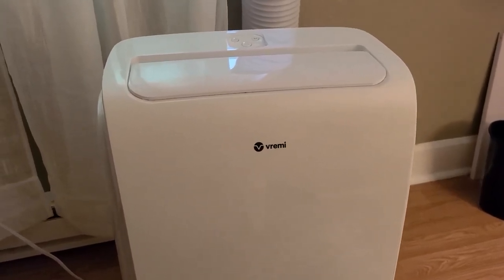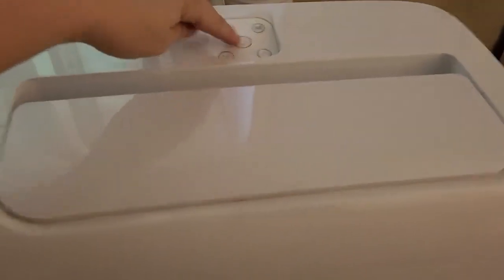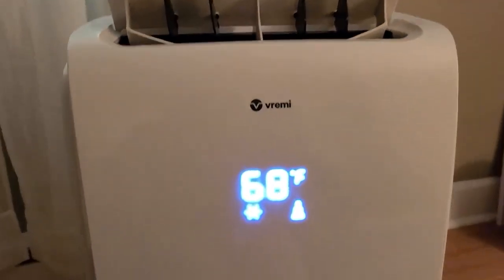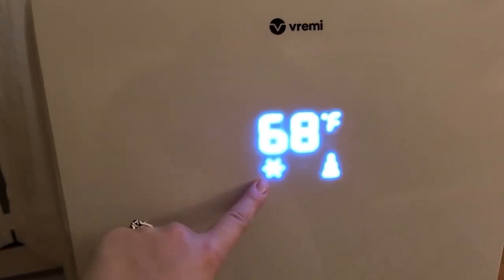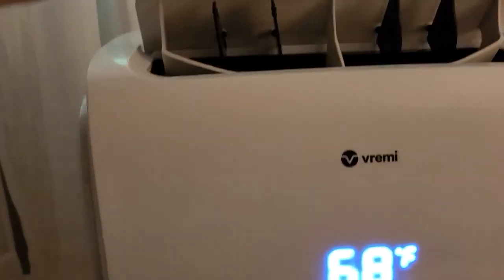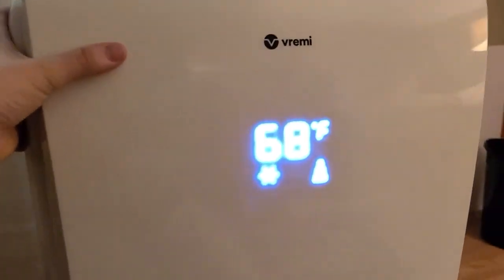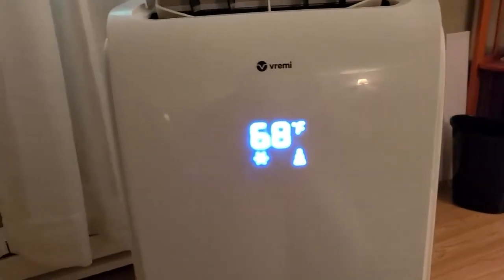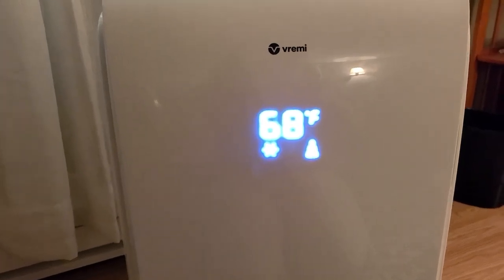In Hand Review of Vremi 6,250 BTU Portable Air Conditioner for Rooms up to 250 Square Feet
Buy Vremi 6,250 BTU Portable Air Conditioner for Rooms up to 250 Square Feet on Amazon

Vremi 6,250 BTU Portable Air Conditioner for Rooms up to 250 Square Feet - Powerful AC Unit with Cooling Fan, Wheels, Reusable Filter, Auto Shut Off and LED Display